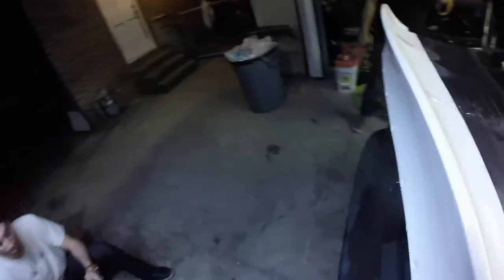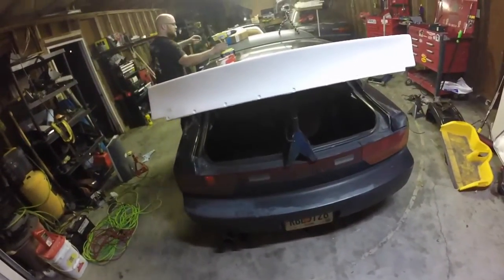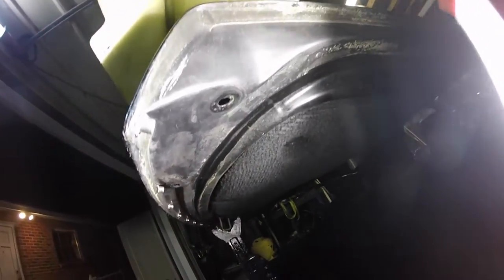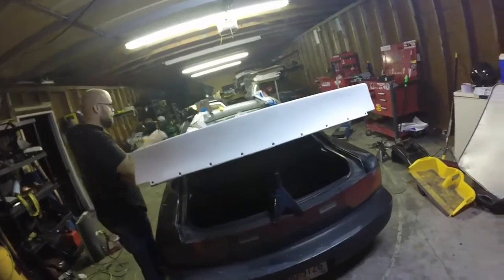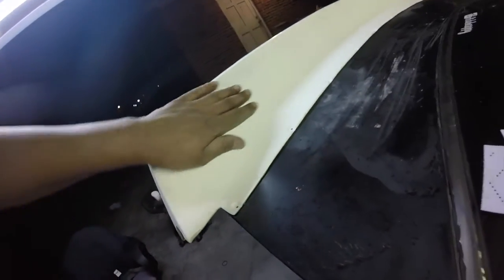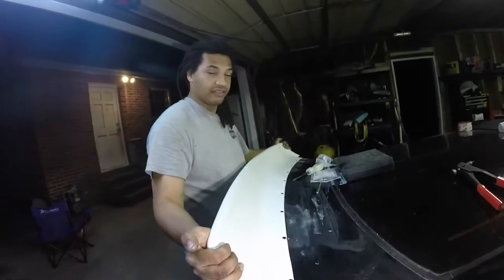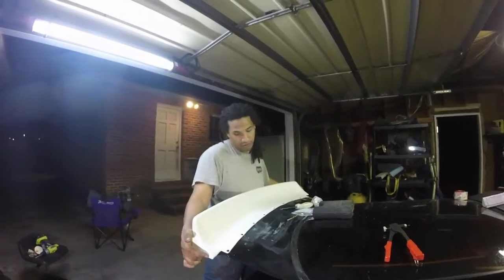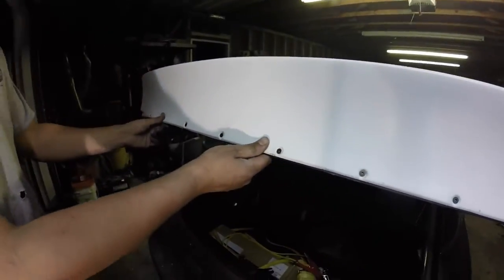DIY Removable Duck Tail Wing on a 240sx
We test fit and mount a Rocket Bunny style wing with threaded inserts and allen bolts.